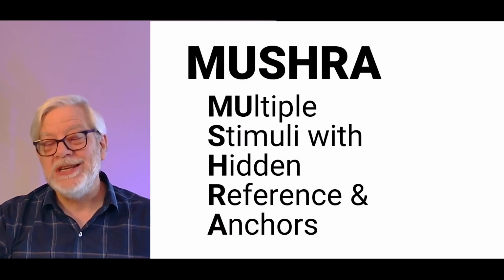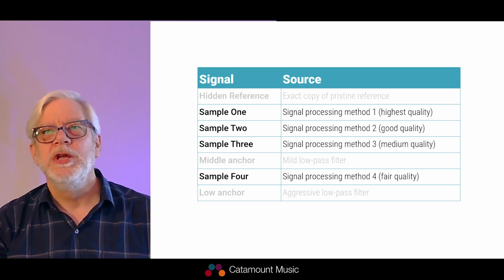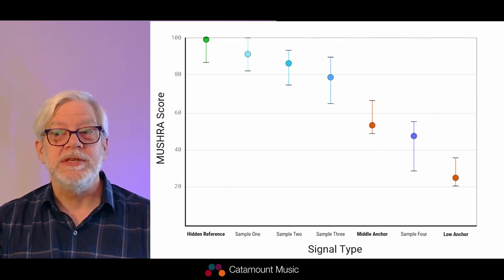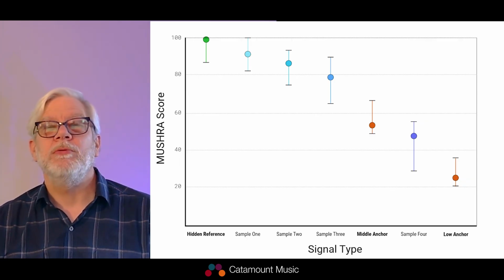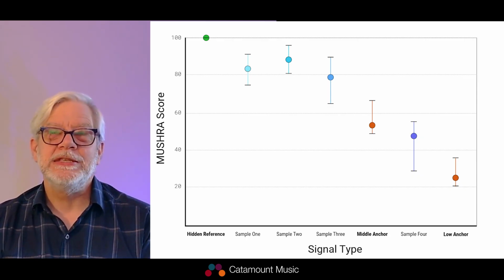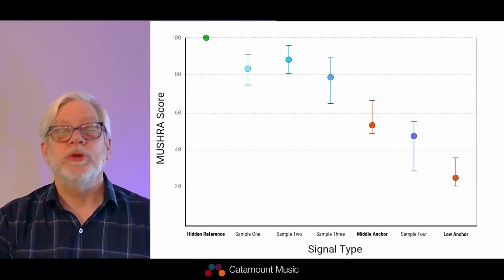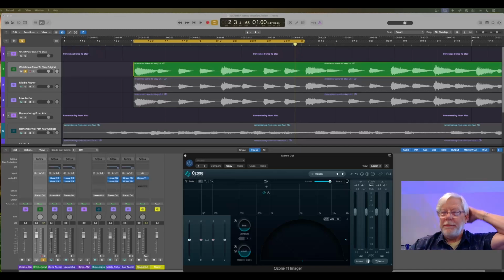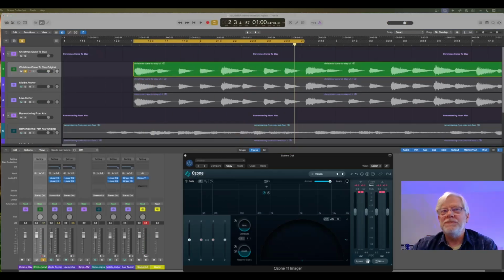Interpreting MUSHRA Test Results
See examples of some common trends in data from MUSHRA testing, including incorrect ratings by assessors and the sensitivity of the test to the way samples are prepared.

00:00 Introduction and purpose of MUSHRA testing
00:28 Components of a MUSHRA test
00:43 Preparing test signals
01:40 Interpreting expected results and identifying outliers
02:08 Data cleaning and handling
03:33 Invalid assessor scores
04:12 Analyzing Unexpected results
04:33 Using anchors to demonstrate MUSHRA sensitivity
05:40 Example 1: Song with high frequency content
06:44 Example 2; Song with low-frequency content
07:37 Conclusion and insights gained from testing